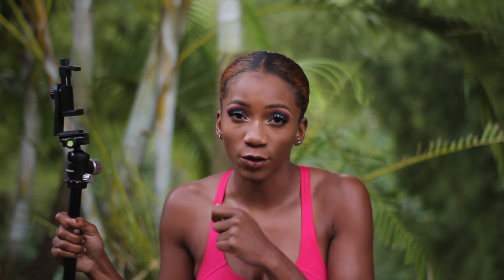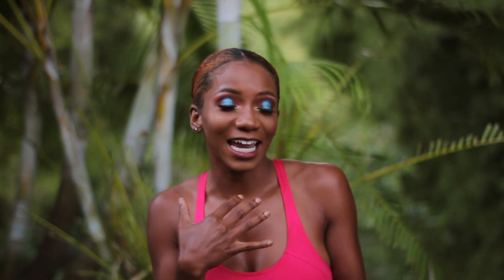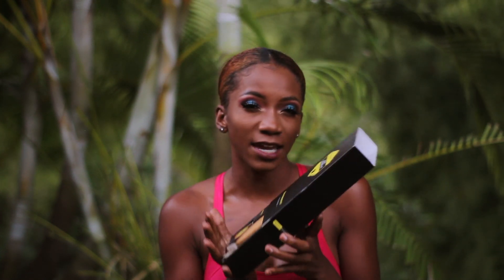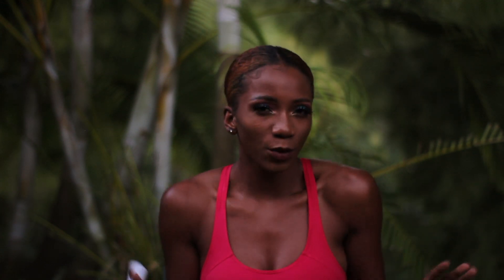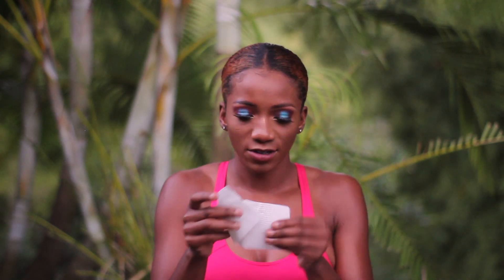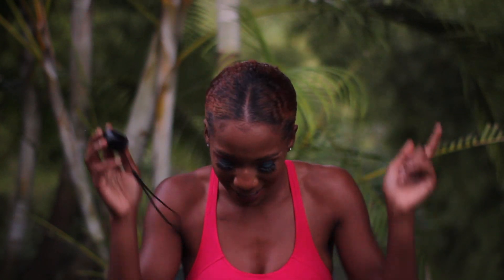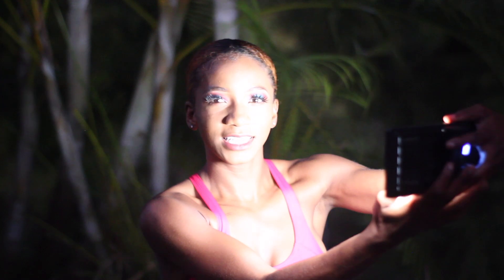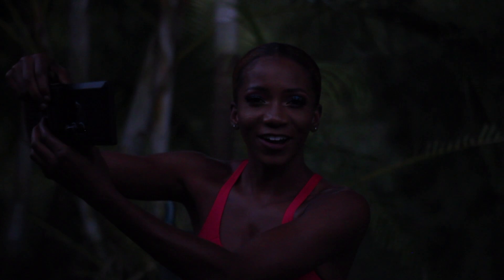AMAZON TECH & BEAUTY PRODUCTS U NEED!For Men & Women (Must-haves) Huge Haul | Annesha Adams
Amazon beauty, tech and lifestyle products that will change your life for men and women! Some things I’ve ordered from amazon that you should too!  More of my top amazon favourites!

SHOP MENTIONED PRODUCTS:

Olay Daily Facials Makeup Remover

Bluetooth Speaker

Ubeesize Tripod Stand and Photo Remote

Wireless Bluetooth Earphones

Neewer Light

Painless Hair Remover

Men Beard Care Kit

xo,
Annesha!